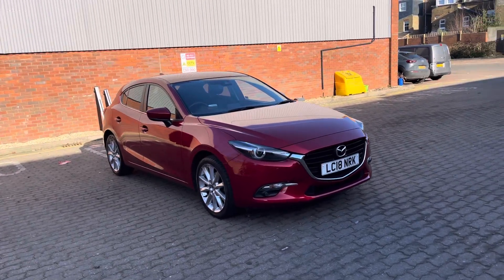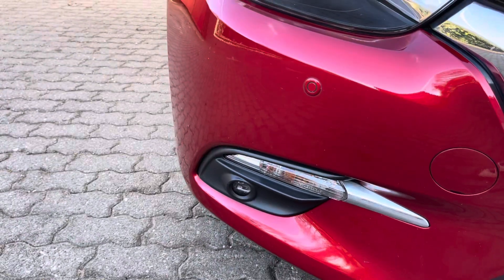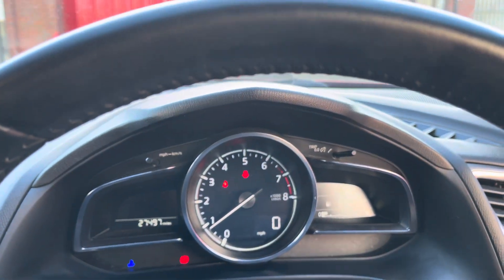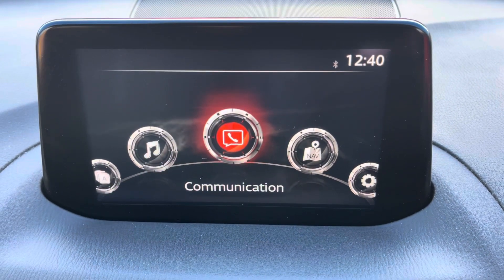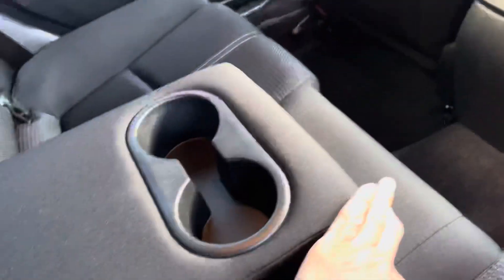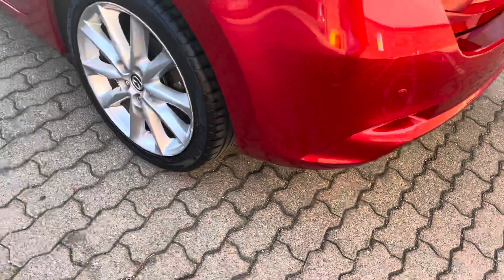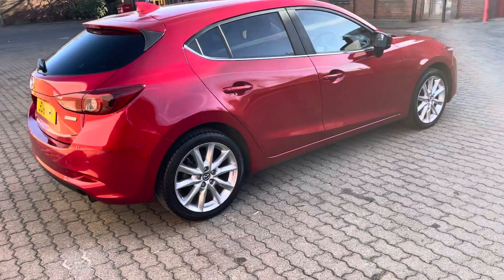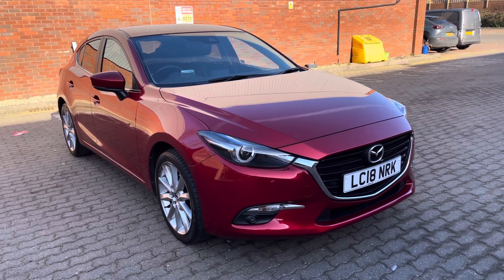30 January 2022